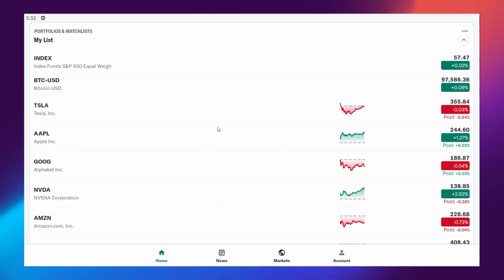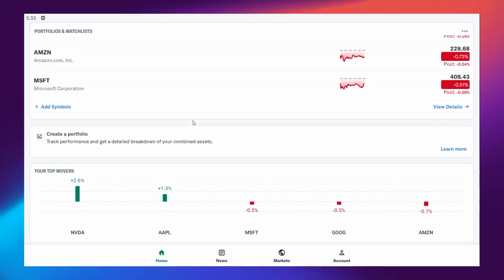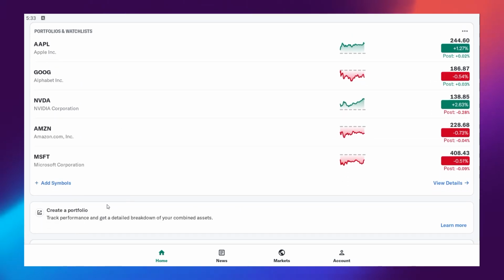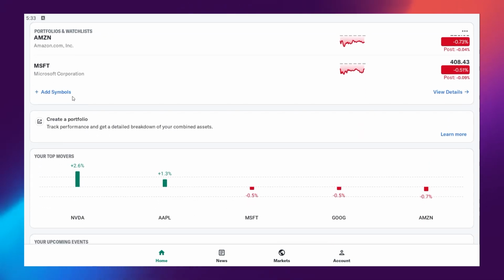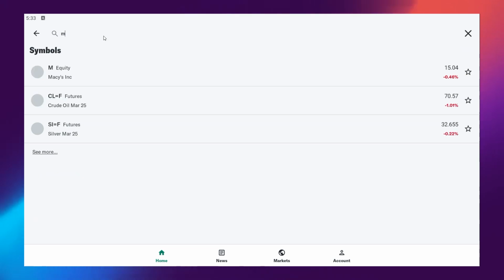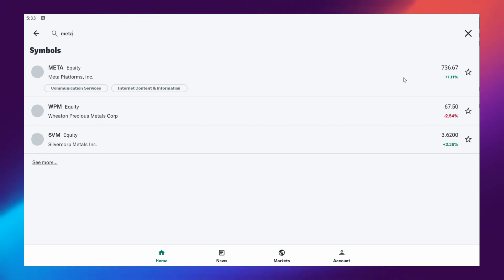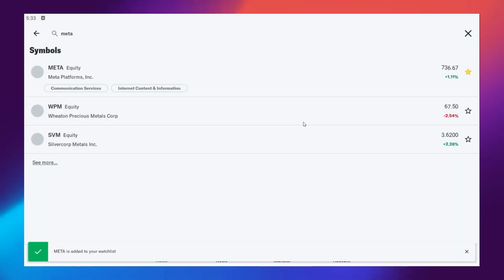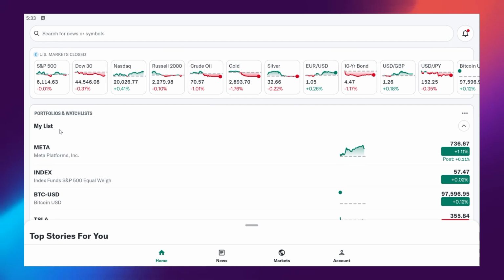HOW TO MAKE A WATCHLIST ON YAHOO FINANCE : Updated 2025